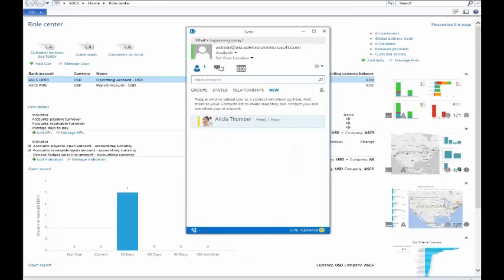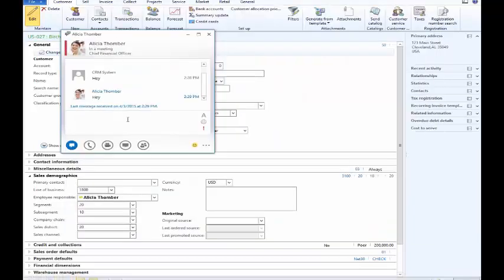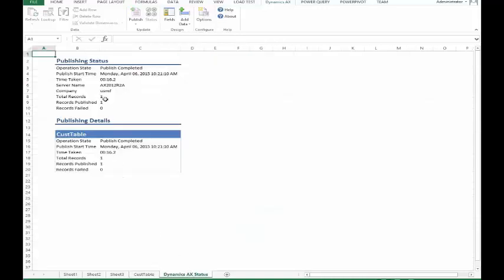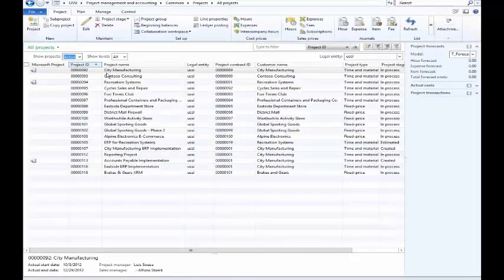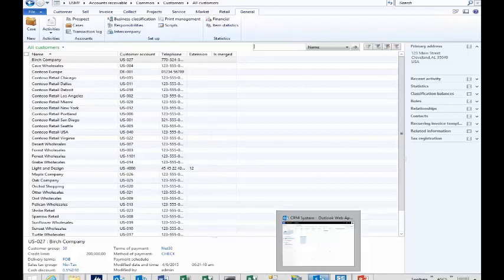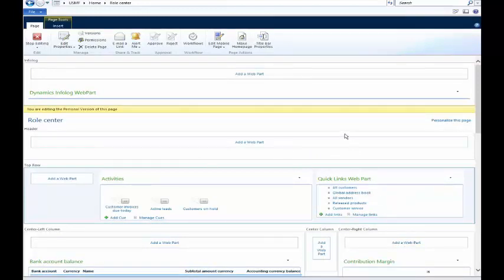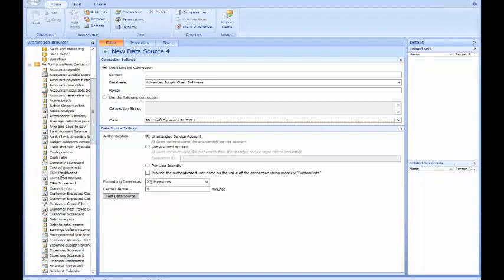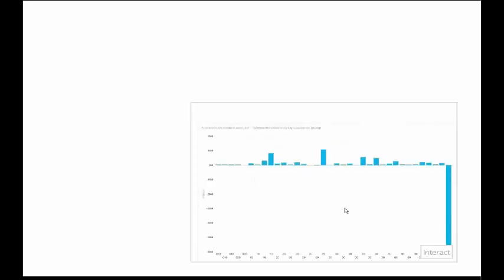Dynamics AX Integration with the Microsoft Suite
Dynamics AX 2012 is a great ERP system, and you probably don’t think that it could get any better.  But it can, because Dynamics AX leverages all of the other products within the Microsoft suite of products to extend the application outside of what the traditional ERP systems are able to do natively. In this presentation, Murray Fife will show some of the ways that Dynamics AX 2012 leverages these products, and how you will be able to take advantage of them as well. To learn more about Microsoft Dynamics AX 2012, please